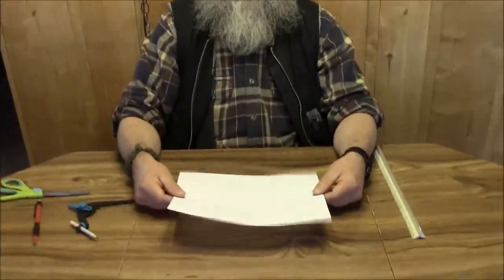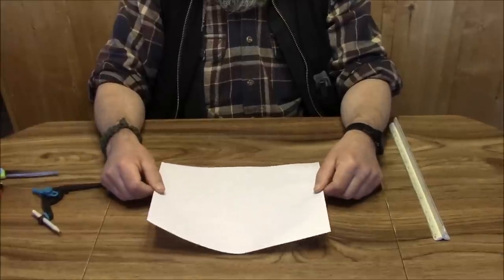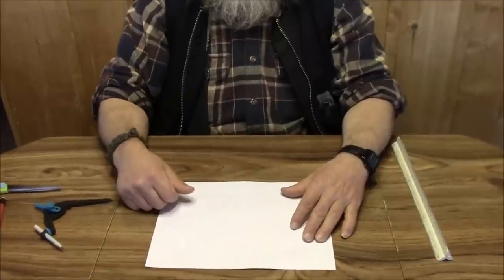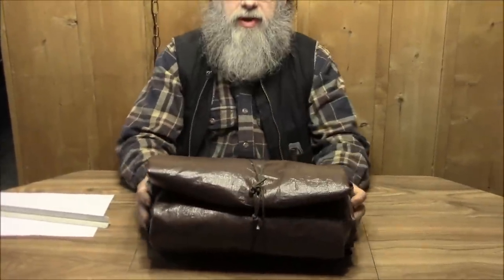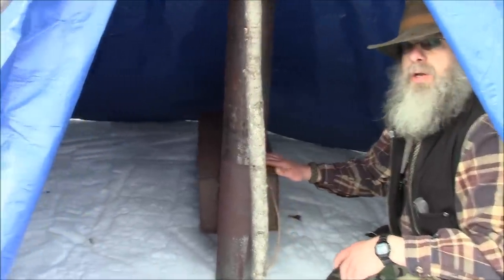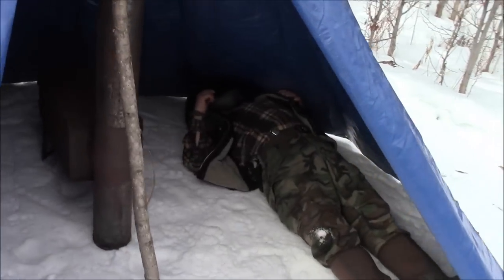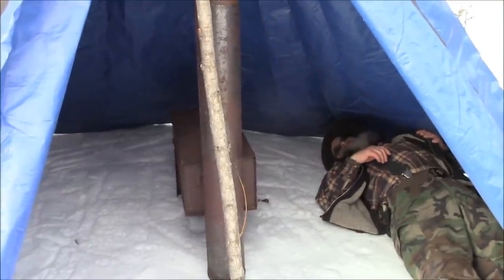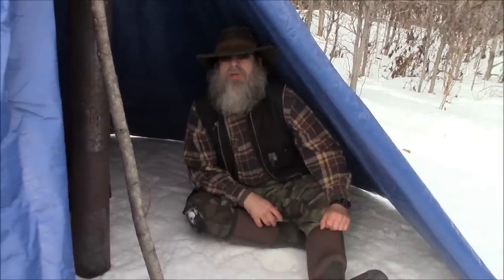Make A Tarp Tent Tipi Hot Tent On The Cheap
In this series of videos Lonnie shows how to make a homemade tarp tent tipi from a 12 by 16 foot tarp and a woodstove that is suitable to use in this tipi or other hot tent, bug out shelter etc. Finally Lonnie Shows how to make a stove jack and how to install the stove jack in the tipi and set up the stove that you also made. Enjoy.

If this series has benefited you in any way and If you care to, it would be super if this series was shared with your friends and others on the social networks that may also benefit from and enjoy this series.

This is the first installment in the 3 part series on how to make a "do it yourself" hot tent tipi.

The first video in the series shows how to make a very efficient and popular modified design tipi tent.

The second video in the series shows how to make a woodstove that is large enough to heat a 4 man tipi shelter in a Northern winter.

The final video shows how to make a stove jack and how to install it in a tent so that you can then use your stove in the tent to make a very cozy and comfortable cool to cold weather shelter.